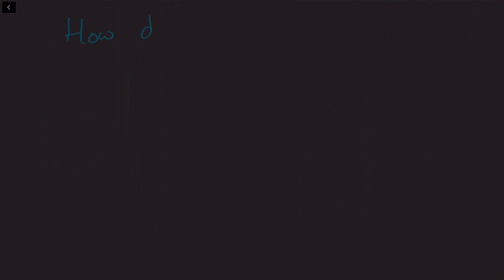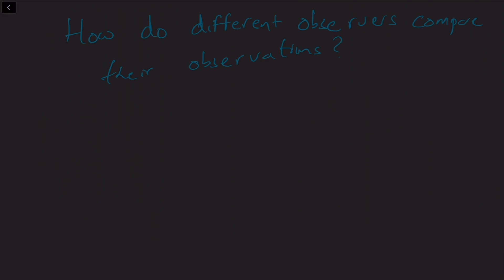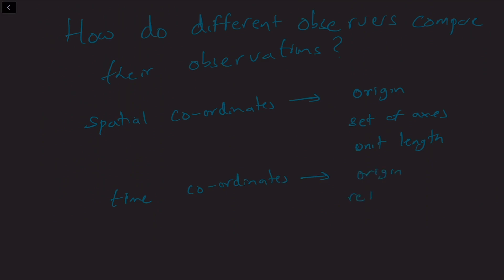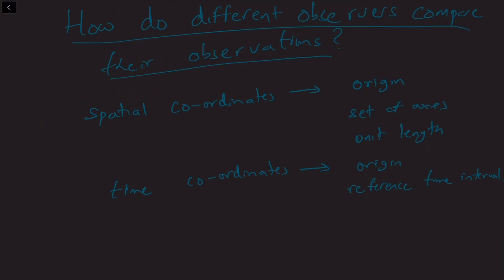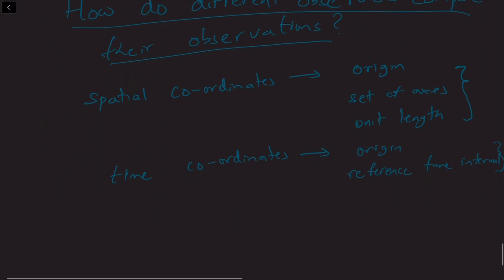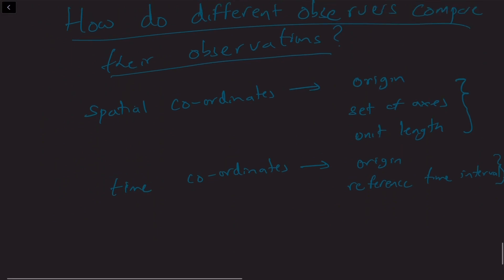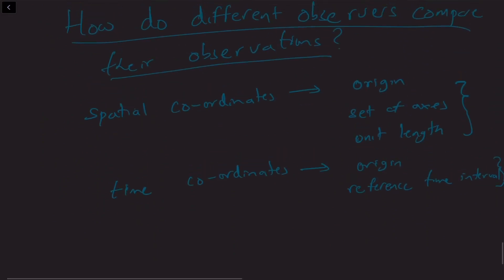Special Relativity Lec 1 Part 3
Lectures on Special Theory of Relativity at IIT Bombay by Prof. Vikram Rentala